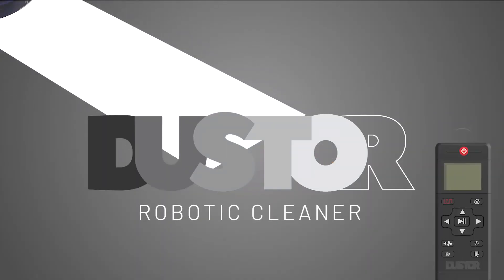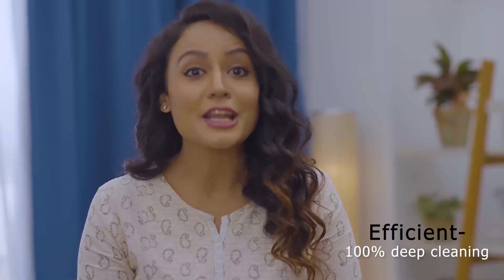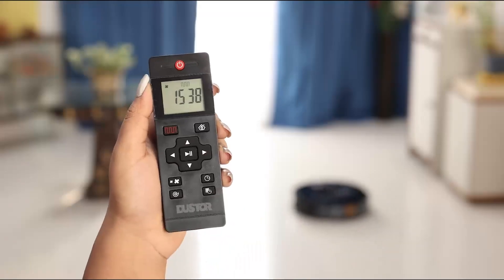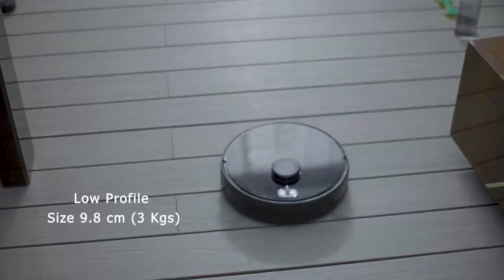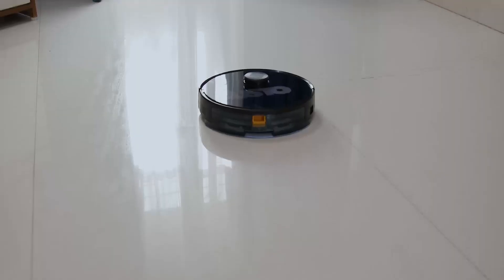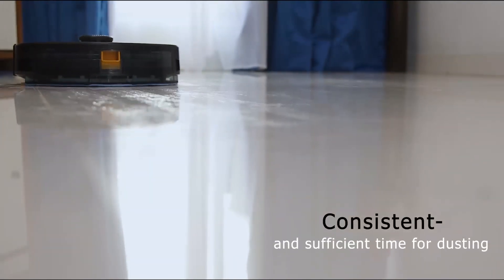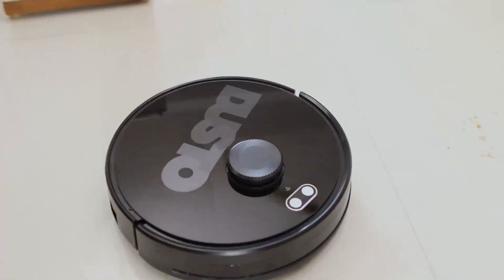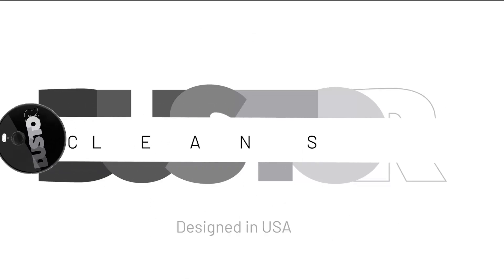Dustor Robotic Vacuum cleaner